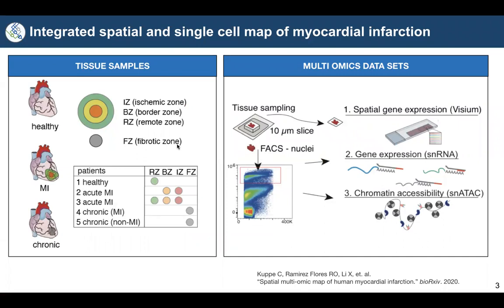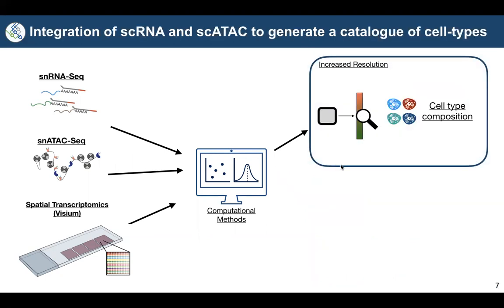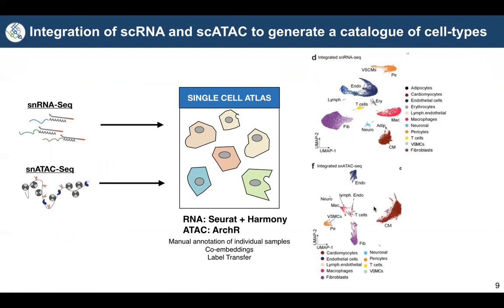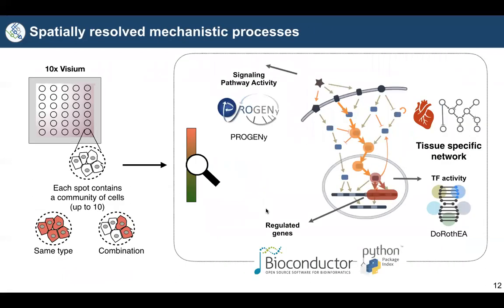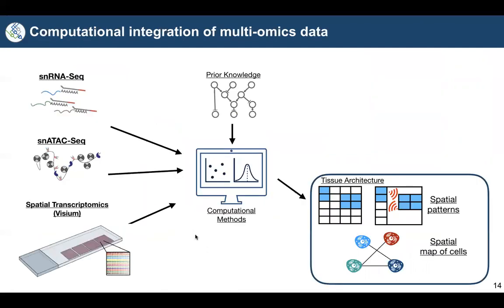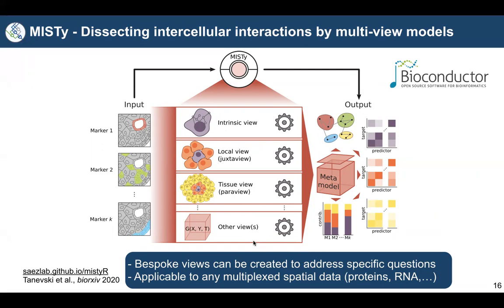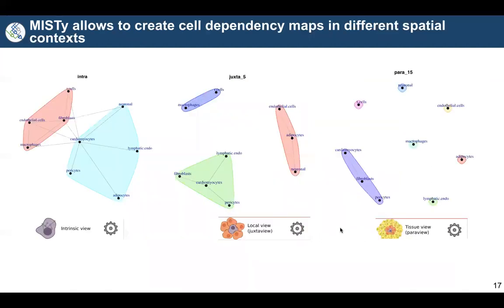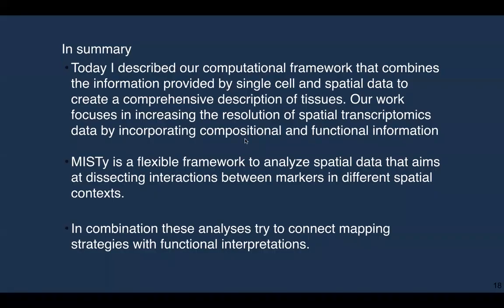Spatial multi-omic map... - Ricardo Omar Ramirez Flores - Special Session 05 - Talk - ISMB/ECCB 2021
Spatial multi-omic map of human myocardial infarction - Ricardo Omar Ramirez Flores - Special Session 05 - Talk - ISMB/ECCB 2021